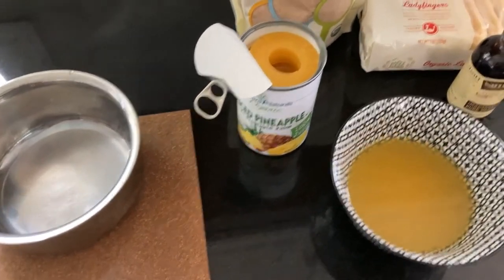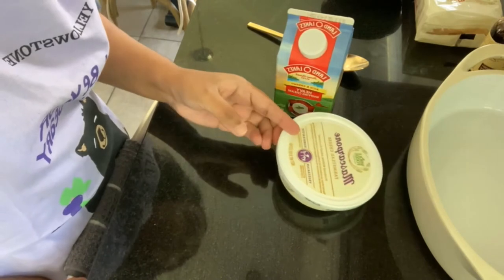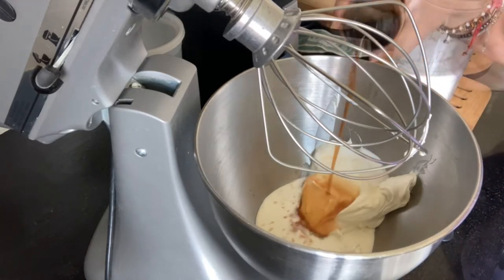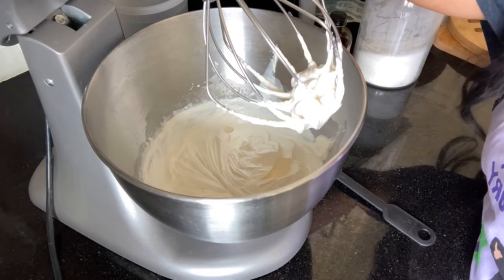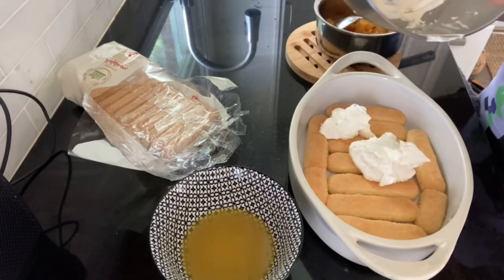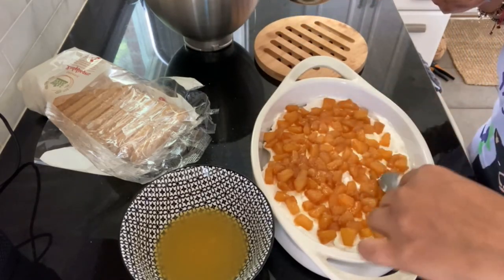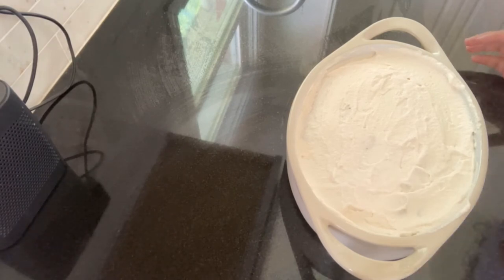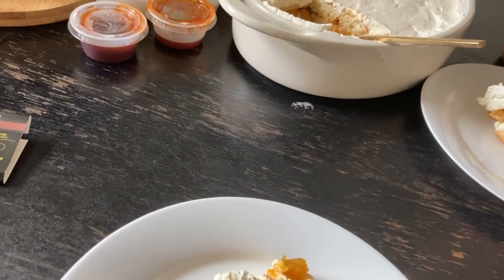No bake pineapple tiramisu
Super easy to make and perfect for the summer